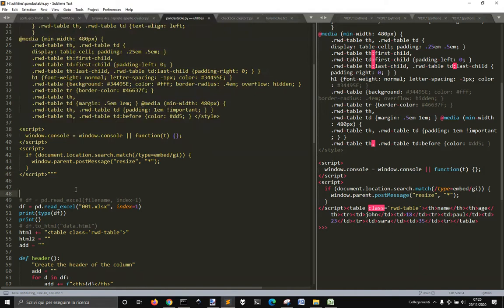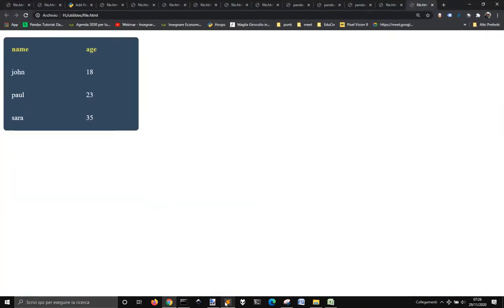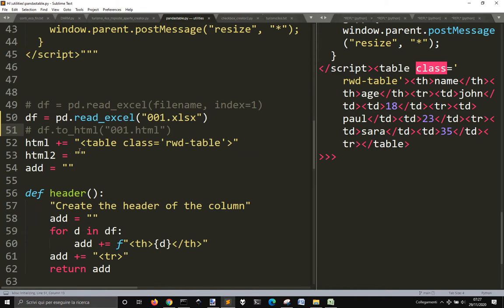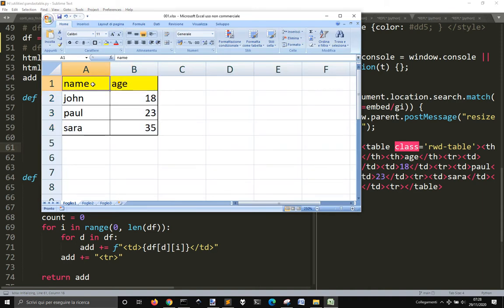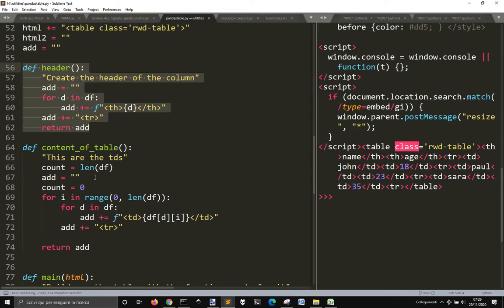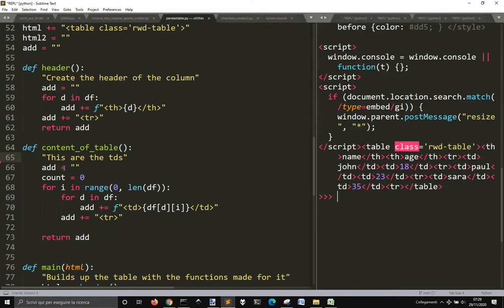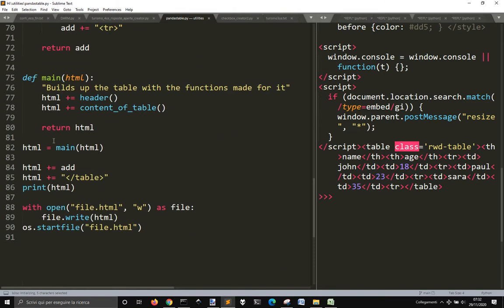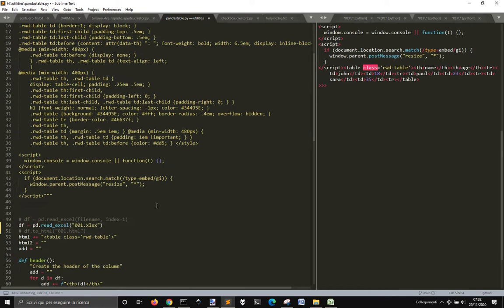Pandas tables in html from excel data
How to make an html table out of excel with python and pandas (pip install pandas) GITHUB